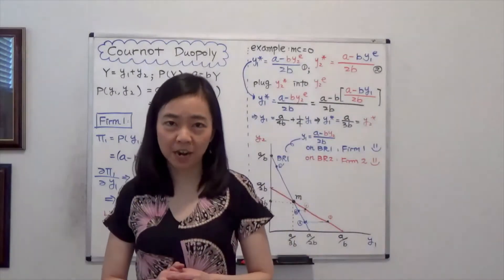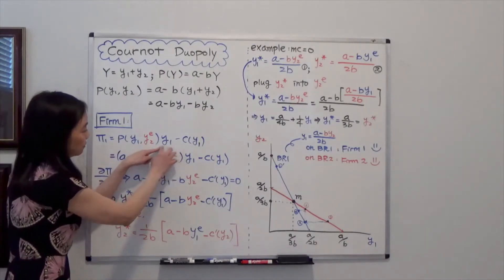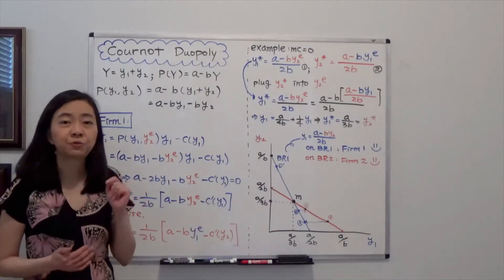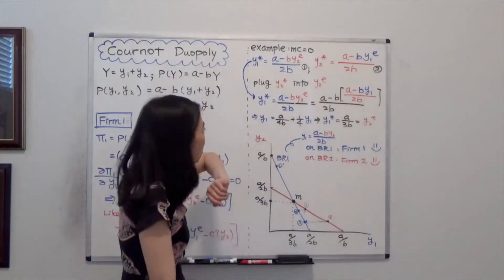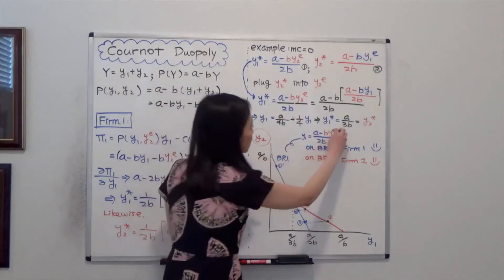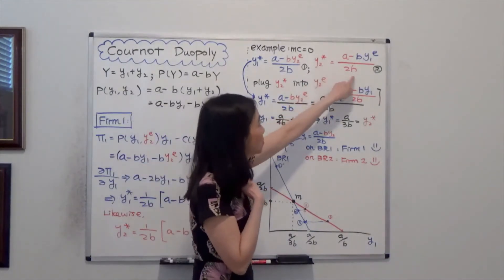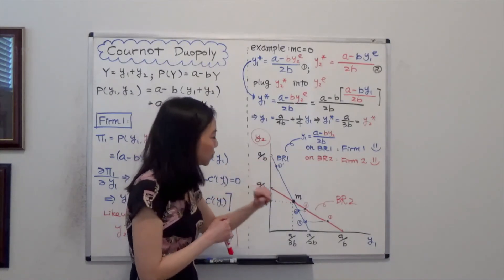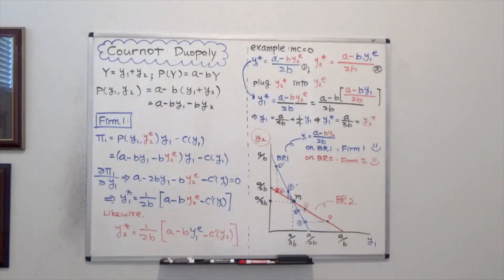Cournot Duopoly w/ Best Response Curves and Adjustments (Varian 28.5-28.6)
This clip illustrate best response curves of two firms, and how a non-equilibrium outcome will converge to the mutual best response point.